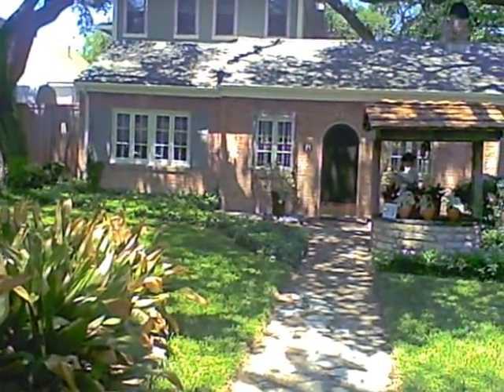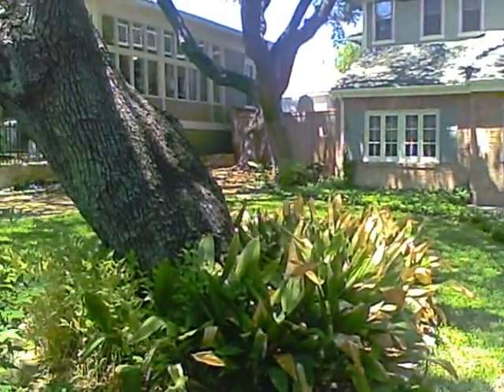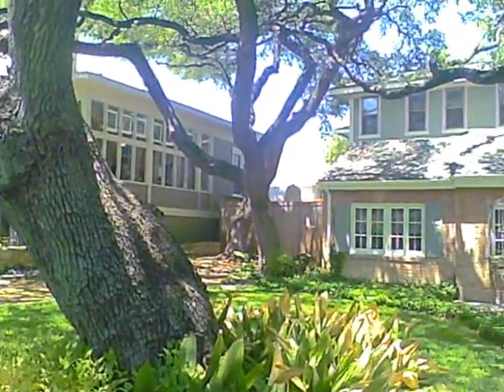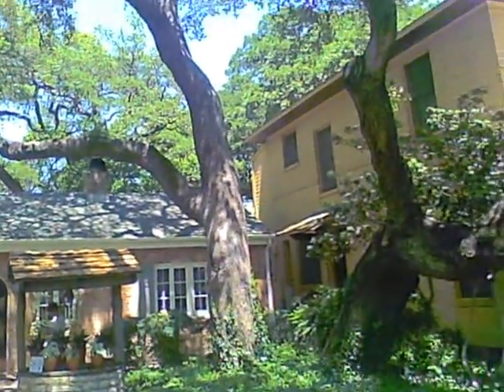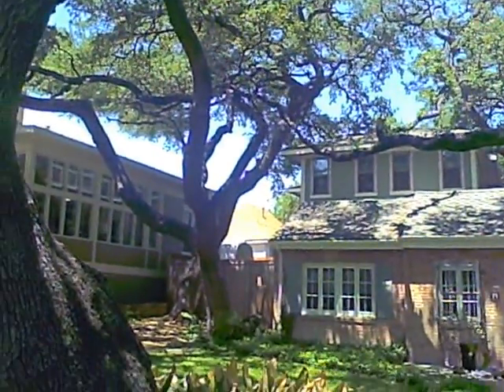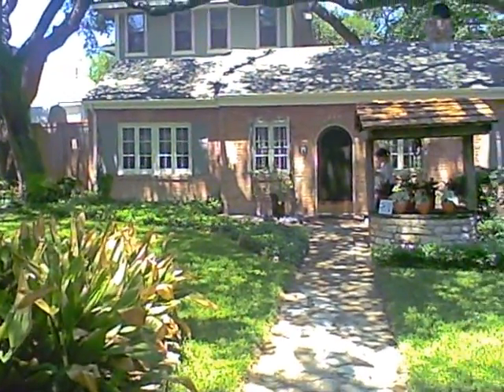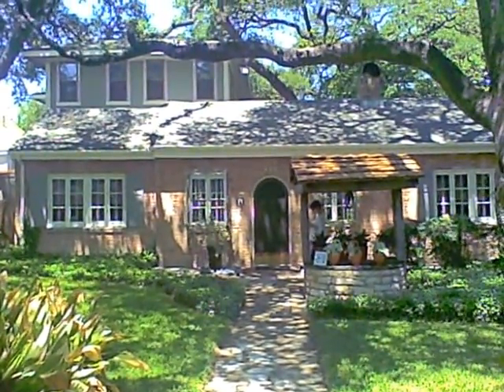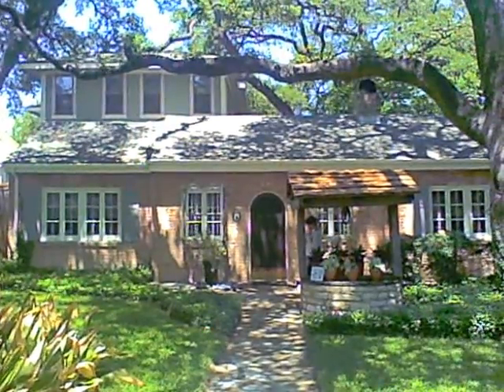Downtown Living That You Didn't Expect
On the Downtown Living Tour, typically you see the high rise condos.  This hidden gem has a rich history.  The Edward Clark home at 604 11th St was built as part of his estate around 1860 for the lieutenant governor for Sam Houston.  Starting as a 2 room brick house, additions were made in 1917 and more recent additions have been made by the current owner who first lived there in the 70s.  So not everything downtown is a condo.  You might be surprised what you can find.
Lora Herring is a licensed Realtor with the Live Well Team at Prudential Texas Realty.